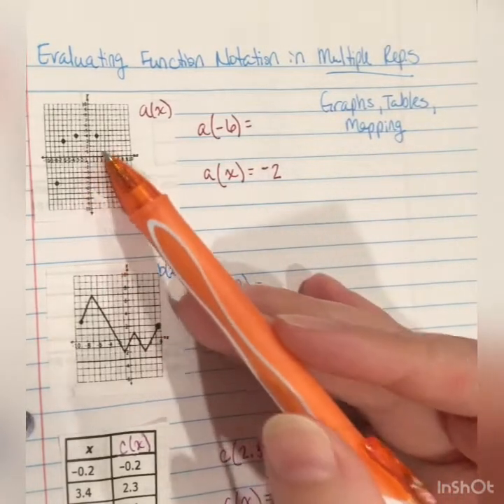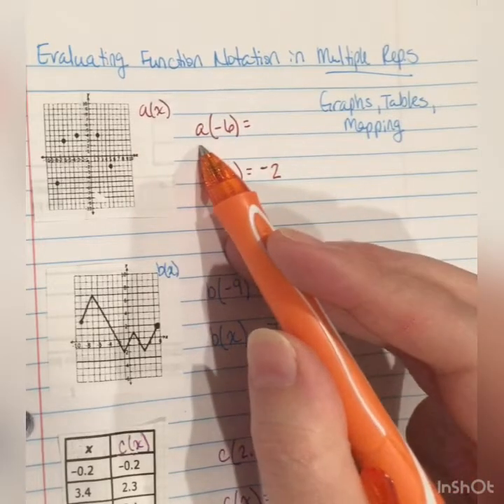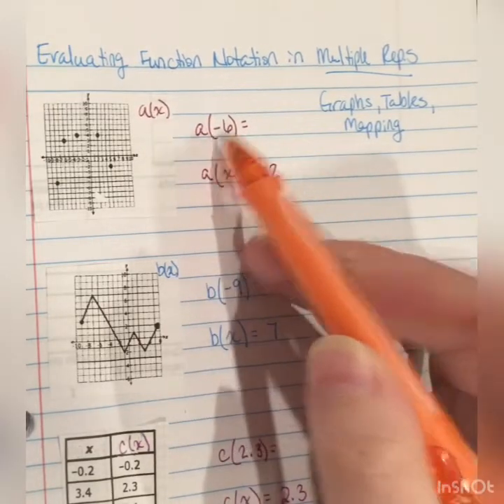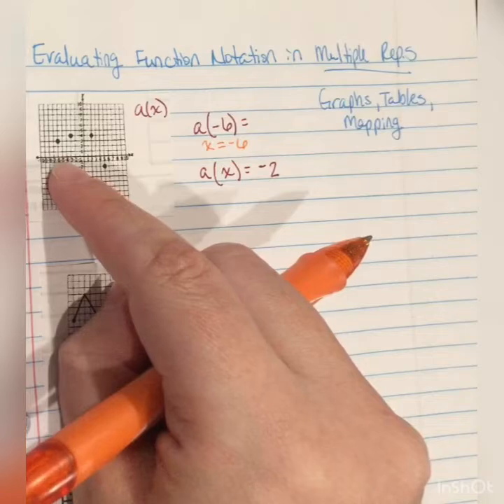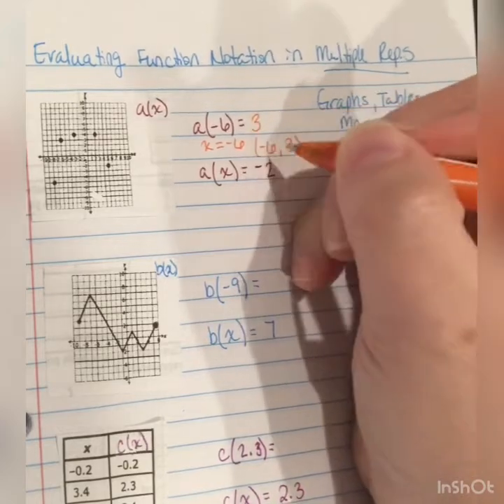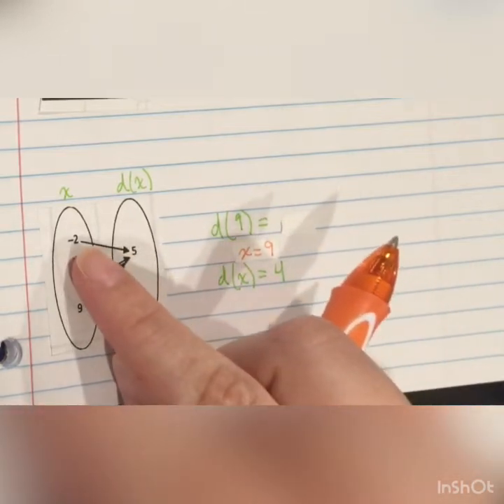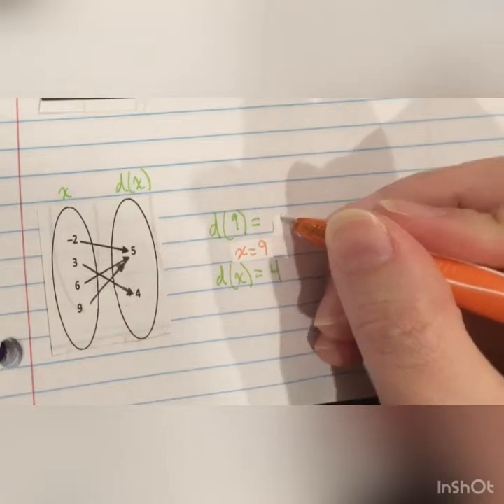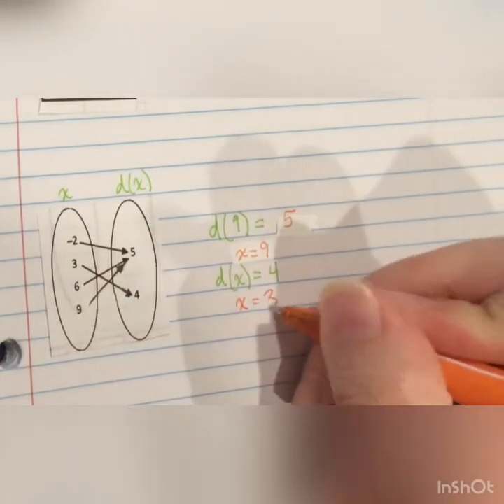Evaluating Functions in Multiple Reps